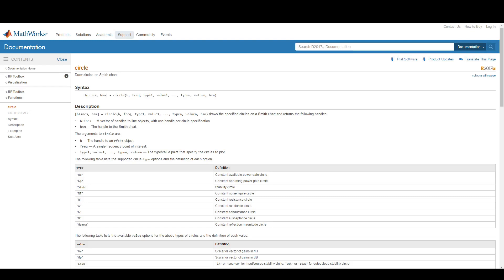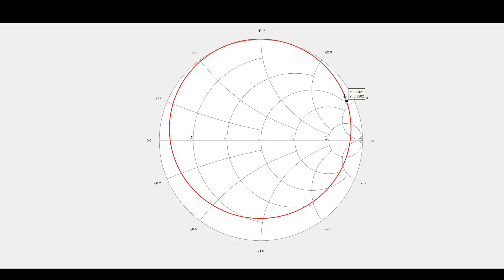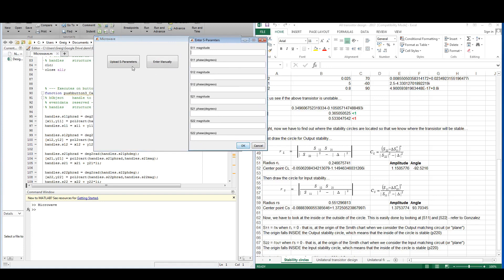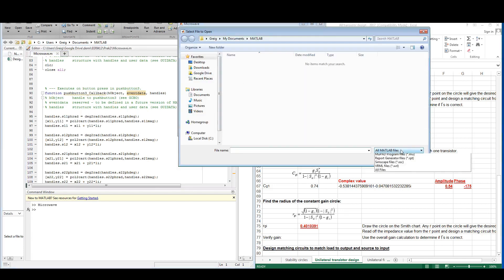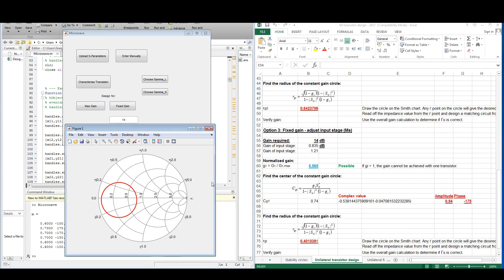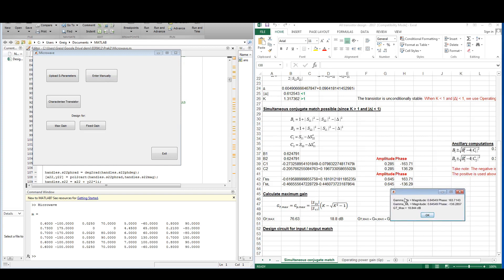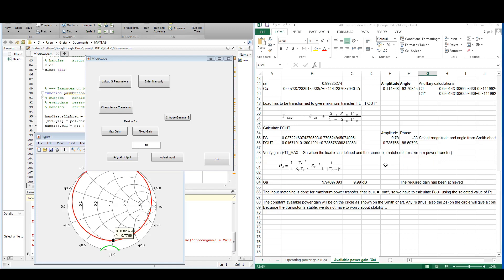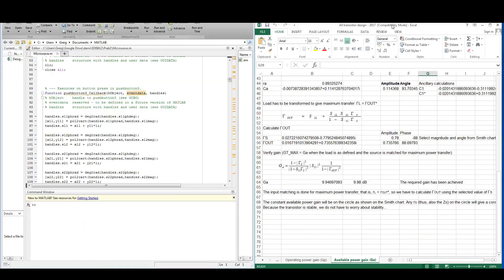How to draw circles on a Smith chart in MATLAB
Sorry for the noise in the background. I live next to a pre-school.